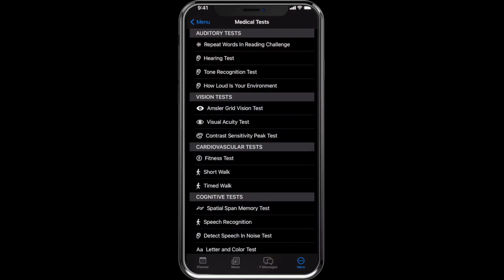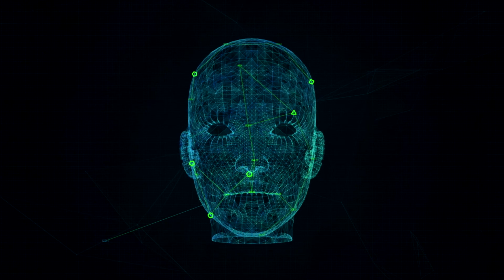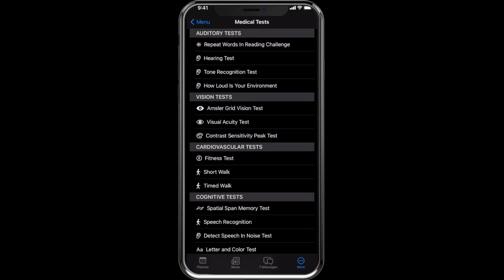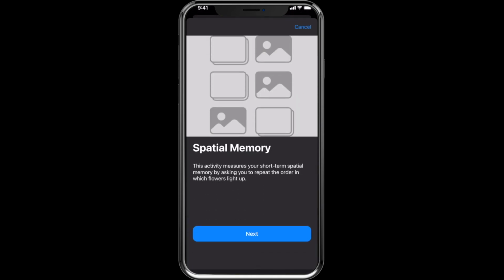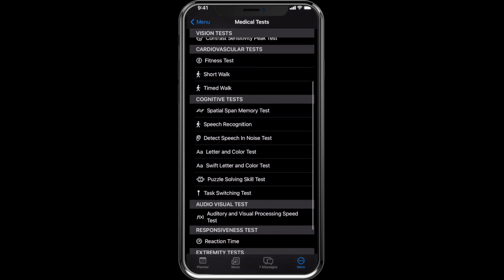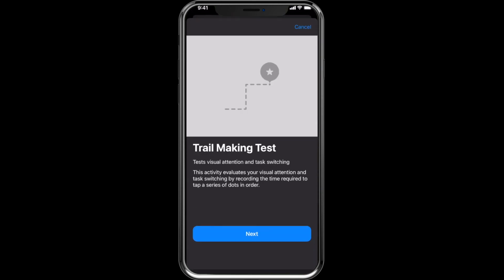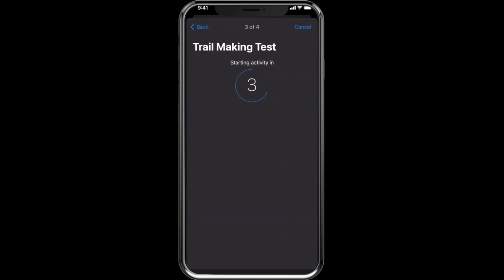m.Care for Neurology, Brain Cognition and recovery, and COVID Long-Haulers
With the awareness of brain concussion recovery protocols, COVID long-hauler syndrome, and increasing hope for neurological improvements through technology, m.Care offers its advanced technology solutions.